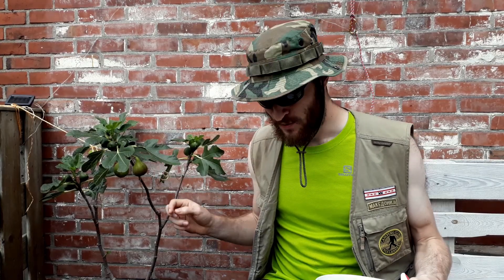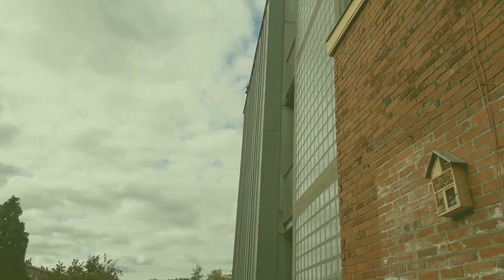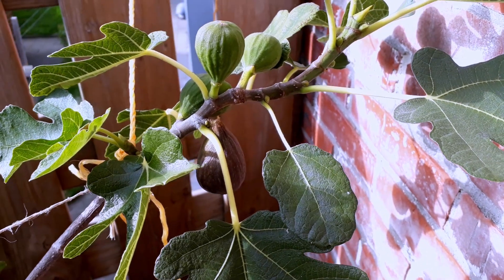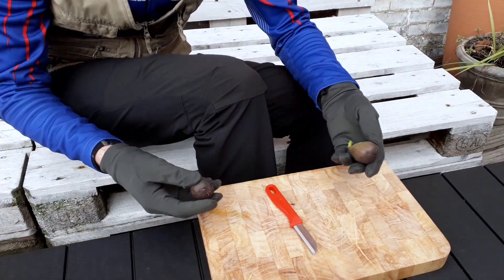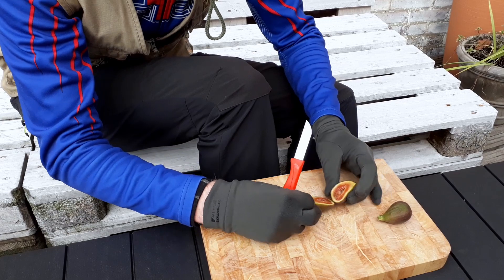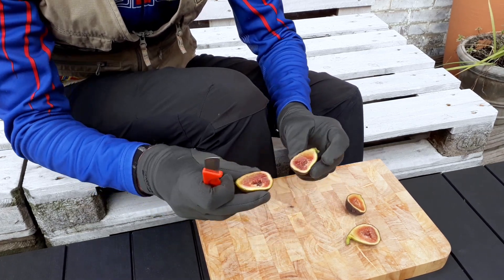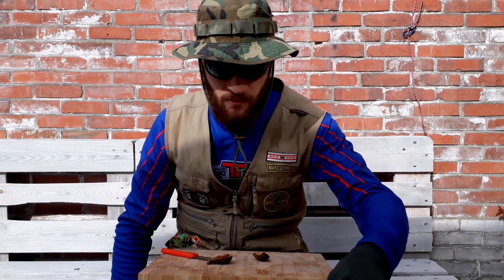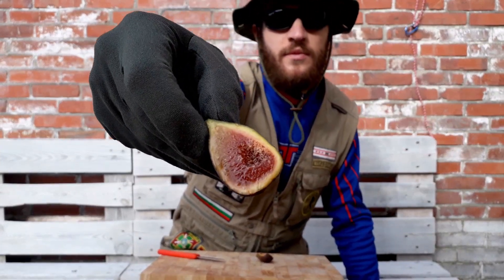Fig TV #4 | Final Episode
With the season coming to an end it’s time for the final episode of Fig TV! This episode contains breaking news, a crow interrupting the shoot and some of the best tasting figs so far. Patience is key and it has been an amazing season as the tree gave a second round of figs. Remarkable given the climate of Northwest Europe. This European Brown Turkey fig tree has proven itself once again as a strong individual.